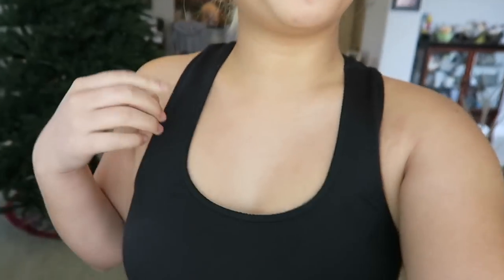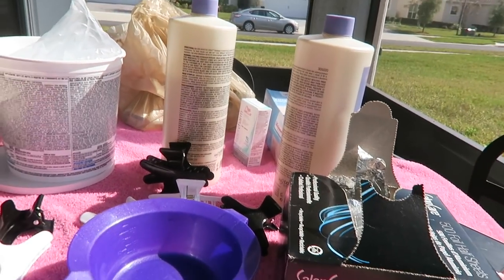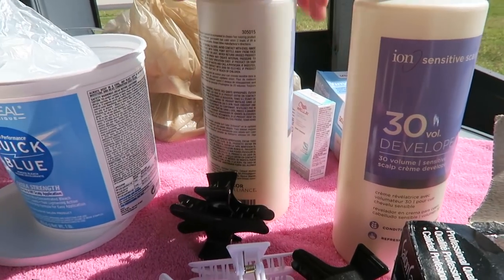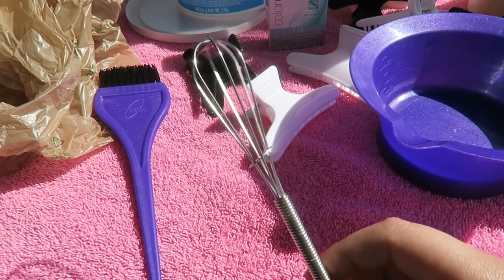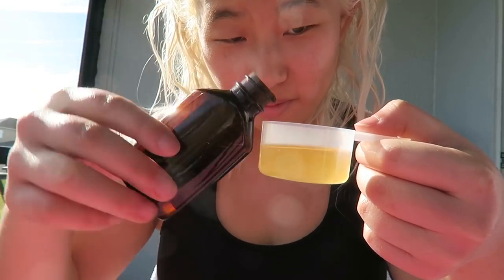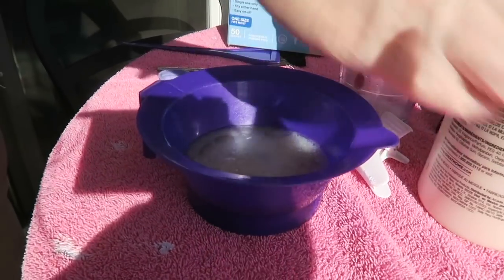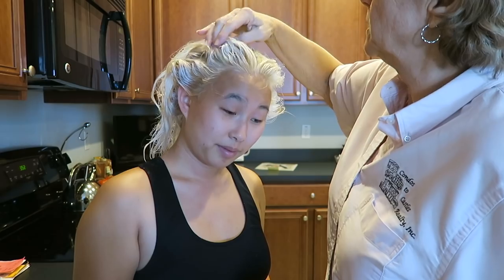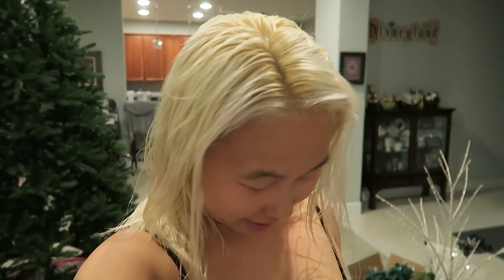WHAT COLOR SHOULD I DYE MY HAIR?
WHAT COLOR SHOULD I DYE MY HAIR? I've been wanting to dye my hair a color for a while now and I'm thinking a pastel pink would look nice. In this video we bleach my roots for the millionth time and show the process and products I use to get my hair this color. I love being blonde so I will eventually go back to blonde, I just want my hair to have some time being a vibrant color! Let me know what you think!

Be sure to download Instasize and sign up for the free premium trial!
(Send me a screen shot after you sign up and you will get a shoutout on my channel/Instagram!)

(This is also How I Edit My Thumbnails)

FOLLOW ME //

FAVORITE PRODUCTS //

SHOP EQUIPMENT //

BEDROOM DECOR //

ABOUT ME //

FAQ - I am adopted with two moms; they are married! I call them by their first name because if I called them both "Mom" that would get confusing. No, sorry I can't speak Chinese. Haha
ETHNICITY - Chinese
AGE - 22